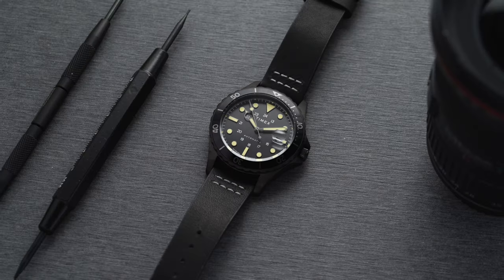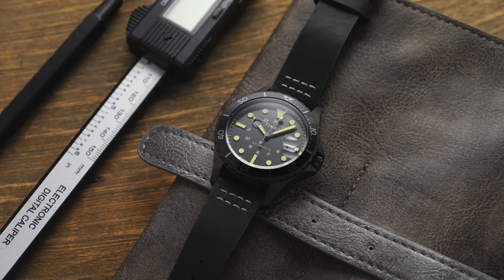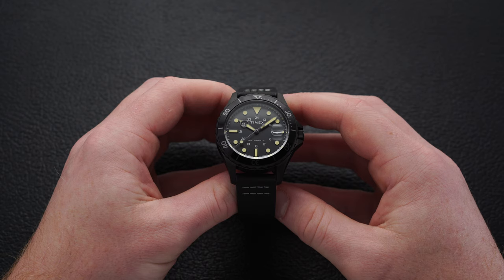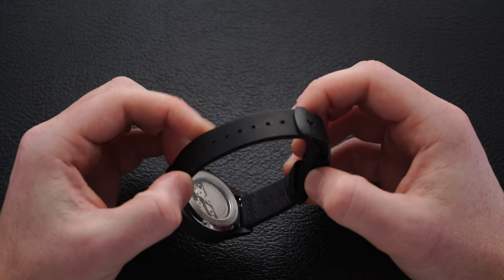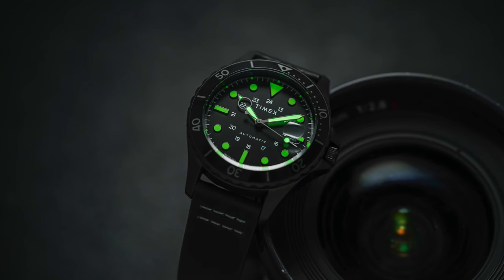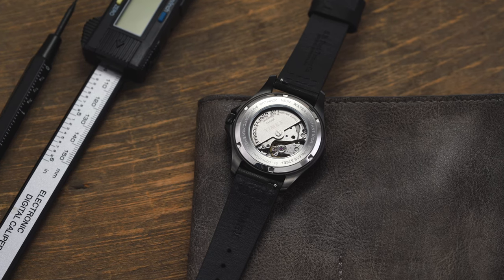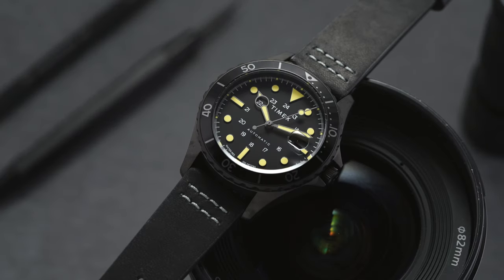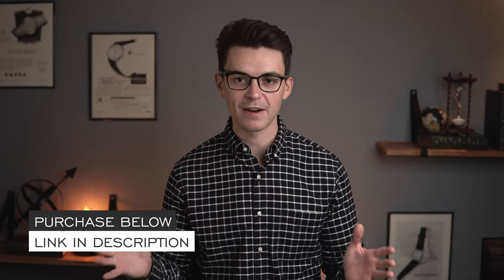An Attractive Sports Watch From Timex - Timex Navi XL Automatic Review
On this channel, I review watches that are available for purchase on TeddyBaldassarre.com

I appreciate your business!